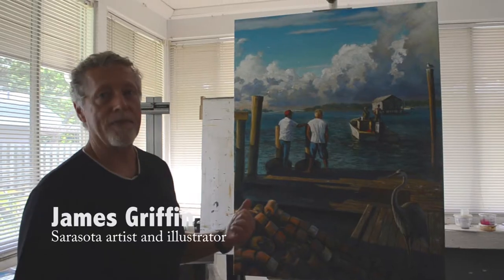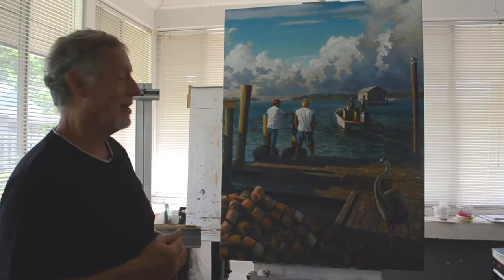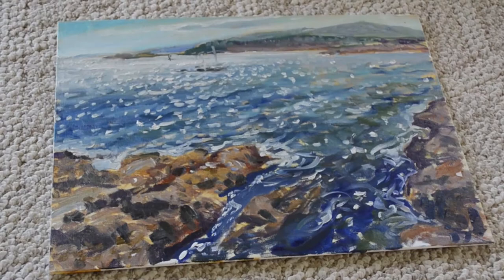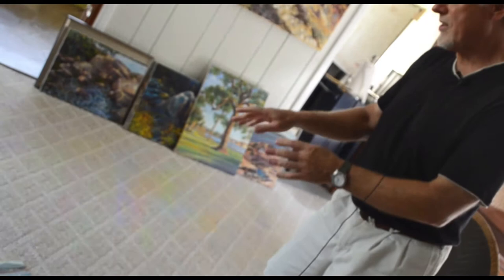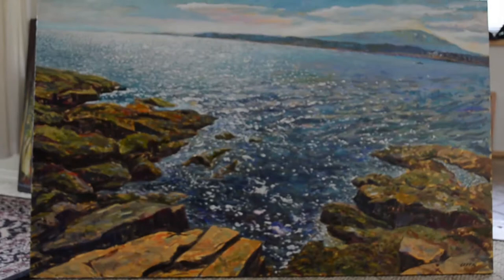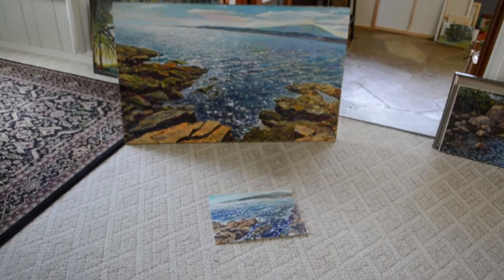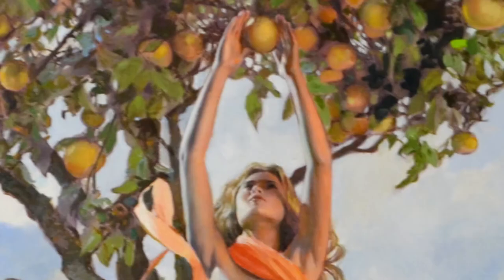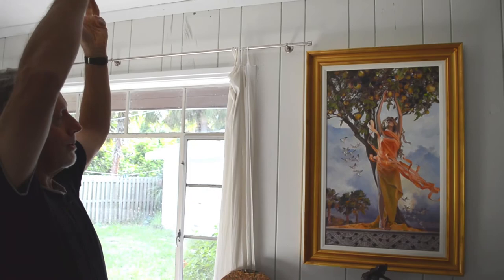Artist James Griffin talks about his work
Sarasota-based artist James Griffin is most-well known for his work creating the cover art for romance novels. But his landscape, plein aire, and illustration-style gallery pieces are also very interesting. He talks about some of these pieces in this video, but for the full story about Griffin and his career, you'll want to visit YourObserver.com.